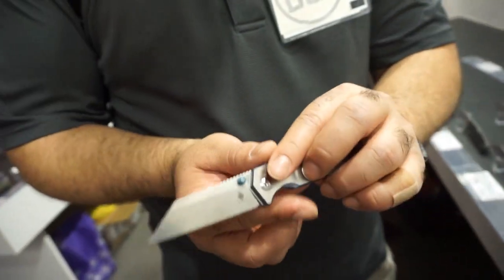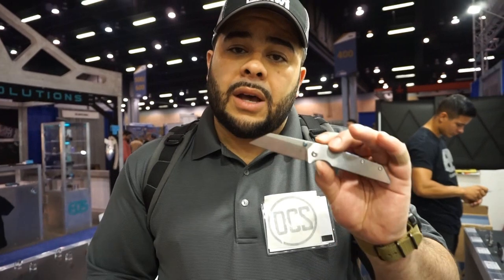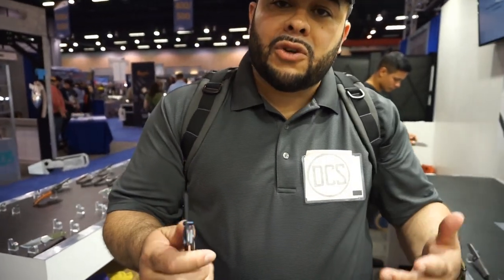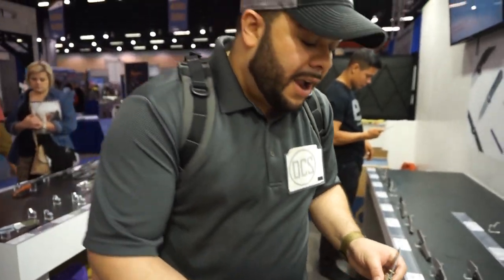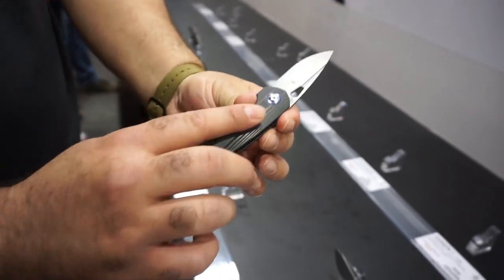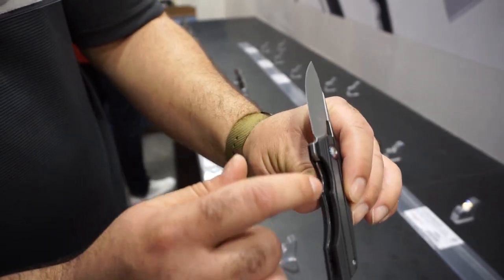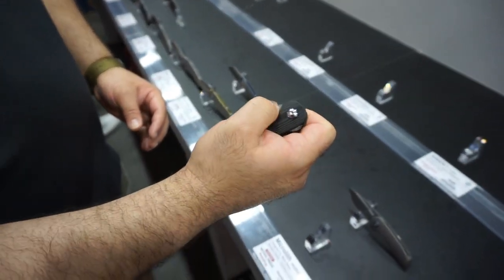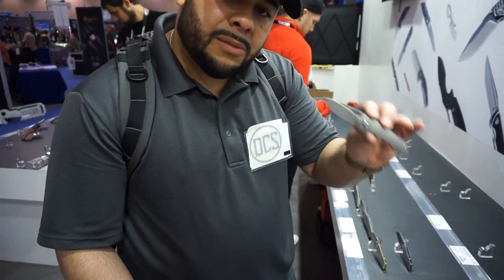Kizer Knives - Practically Sold Out By the Time We Made It To The Booth! - Blade Show 2019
Eric (from Outer Limitless) and Carlos (from Daily Carry Solutions) pulled off a MASSIVE tag-team and got some amazing coverage of Blade Show 2019 for you.

Kizer had some huge releases in both their Vanguard and Bladesmith lines during Blade Show 2018, and continue their pace well into 2019. Carlos takes point and talks a bit about the company, an upcoming Dirk Pinkerton design, 2 prototype models from Nick Swan, and a familiar knife from Azo in a new steel and color. We highly recommend you check out Kizer as well as their value line (Tangram) if you haven't taken a look already. Sign up to get notified when their newest designs drop at BladeHQ.com

These videos are brought to you direct by:

Carlos H
Daily Carry Solutions

Eric Outer
Outer Limitless